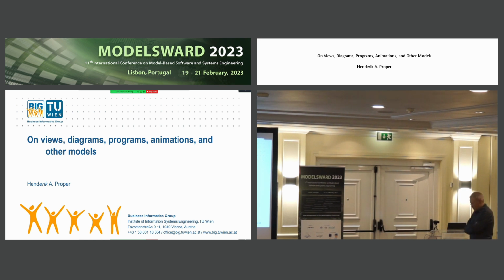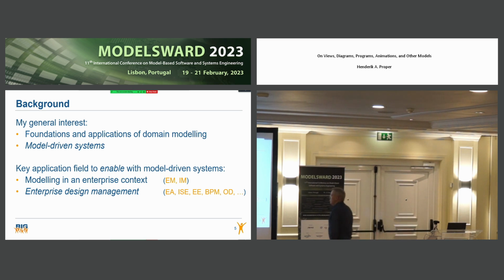"On Views, Diagrams, Programs, Animations, and Other..." Prof. Henderik A. Proper (MODELSWARD 2023)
Keynote Title: On Views, Diagrams, Programs, Animations, and Other Models

Keynote Lecturer: Henderik A. Proper

Abstract: In the context of model-driven systems engineering, we come across notions, such as views, aspects, perspectives, diagrams, etc. Next to that, the question if a programme is a model, or if an animation is a model, also regularly surfaces. The aim of this keynote is to take a fundamental look at these notions, while essentially positioning these notions as being specific kinds of models, albeit for fundamentally different purposes.
We start by zooming in on the notions of model and modeling language. In doing so, we will also visit the importance of a model’s purpose and its potential Return on Modeling Effort (RoME) in particular, as well as the role of the conceptualisation — in the mind of the modeler(s) — of the domain of interest that is (to be) captured by the model. This will then also take us to the notion of conceptual model, which is a class of models that has grown to play an important role in the field of information systems engineering. Identifying conceptual models as a distinct class of models, does automatically suggests there to be a class of models that are not conceptual. These “non-conceptual” models have an important role to play as well in the sense that by allowing for “conceptual compromises”, these models may gain other experiential and/or computational benefits (RoME), such as being executable, animatable, tangible, etc. .
Based on this discussion, we then position notions such as views (based on different perspectives or aspects), diagrams, programs, and animations, as essentially being specific kinds of models, covering different purposes, different audiences, while also spanning between conceptual and non-conceptual models.

Presented at the following Conference: MODELSWARD, 11th International Conference on Model-Based Software and Systems Engineering